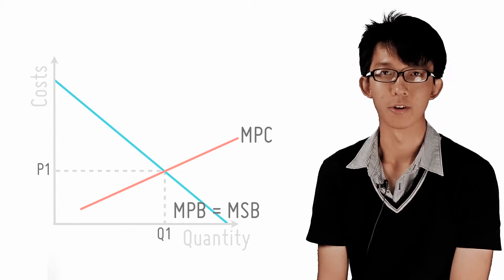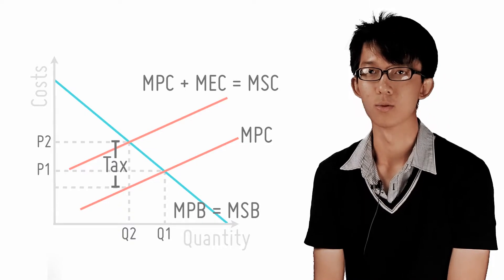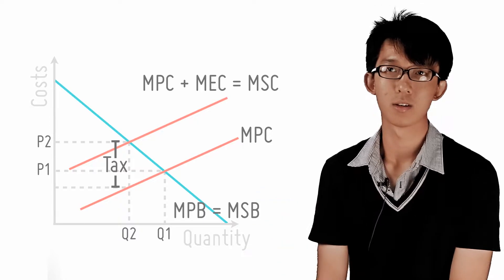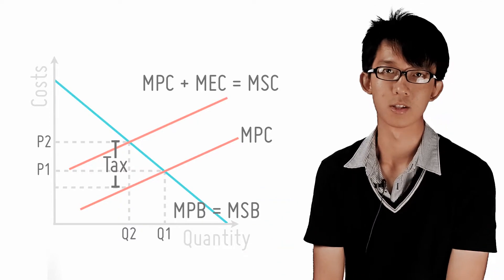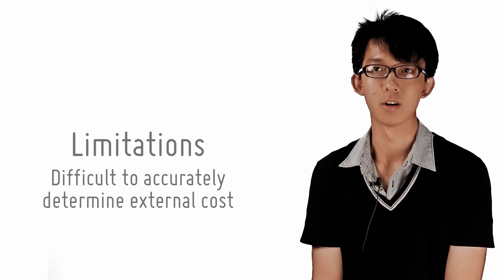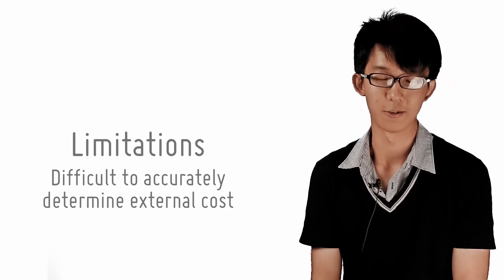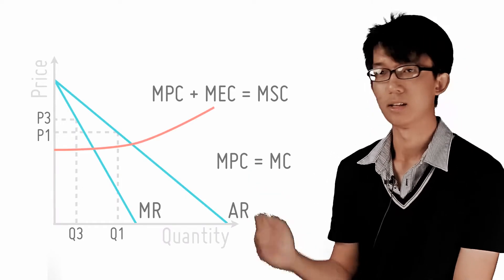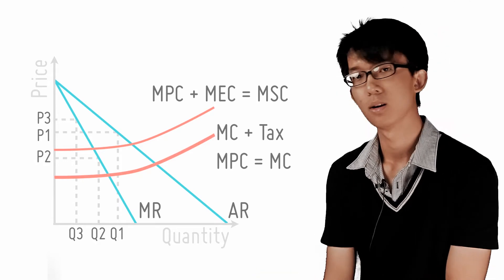Tax For Negative Externalities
[4/27]
by openlectures

Taxes reduce consumption back to socially optimum level